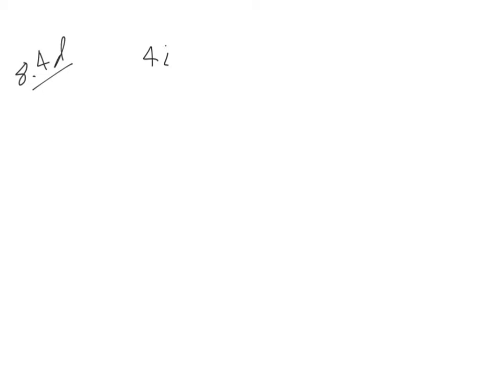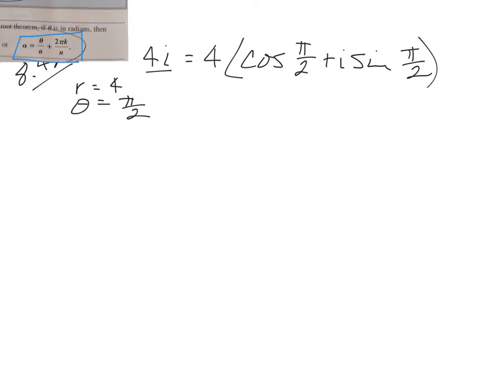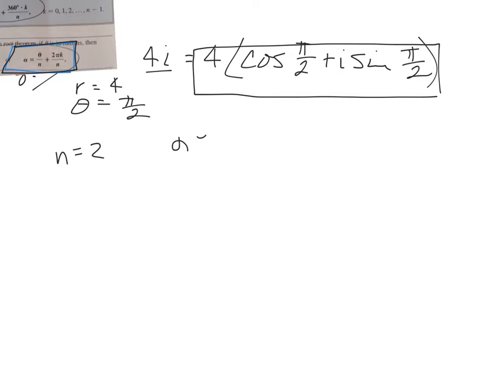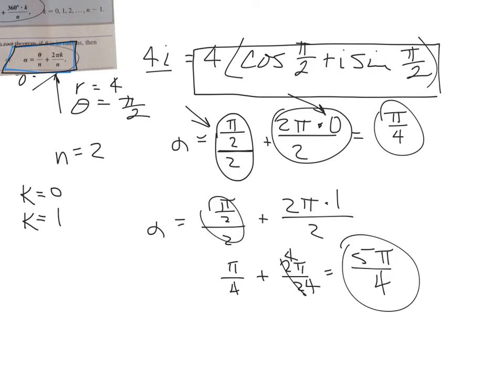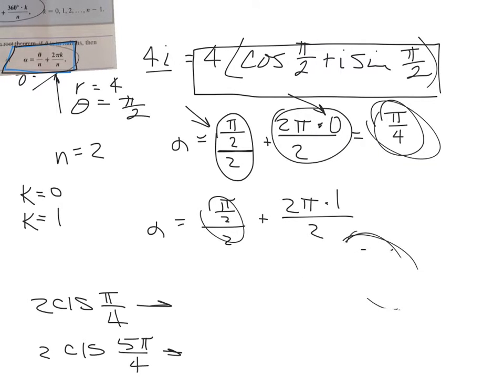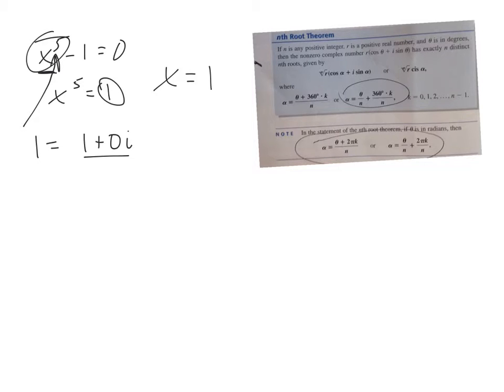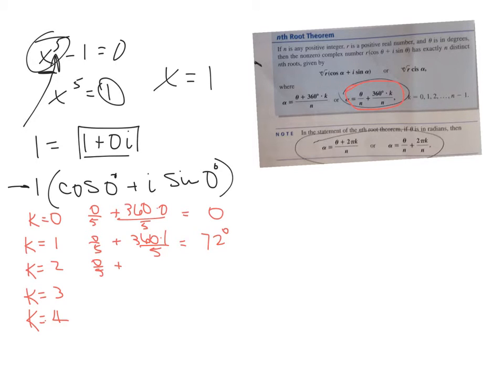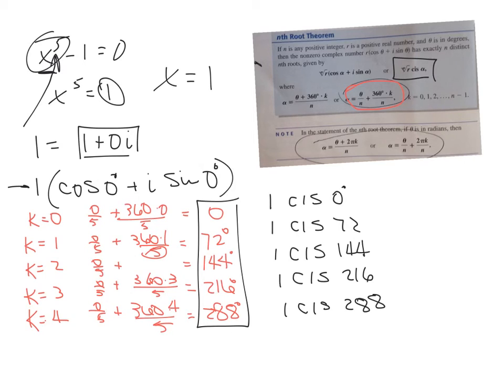L 8.4d trigonometry